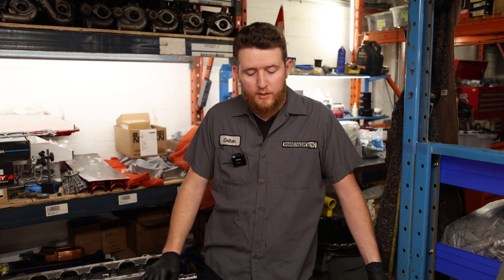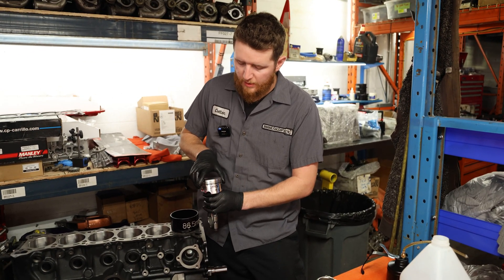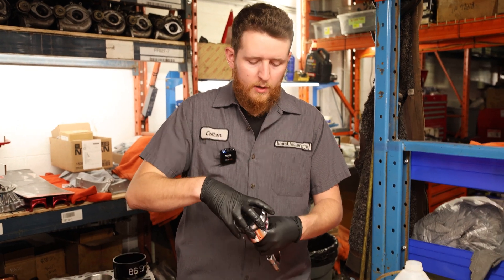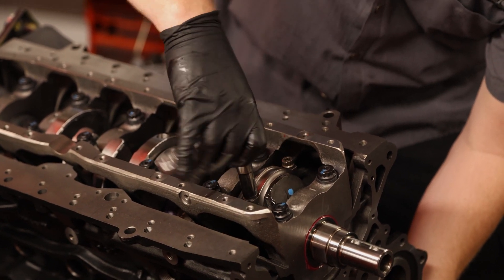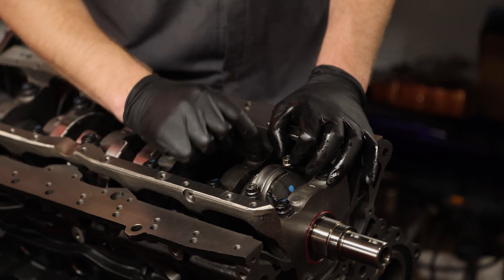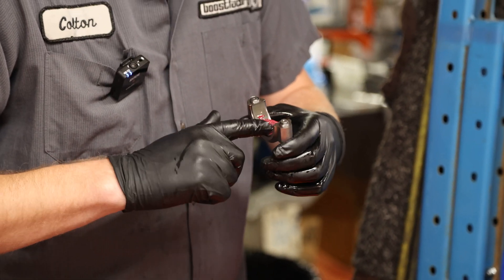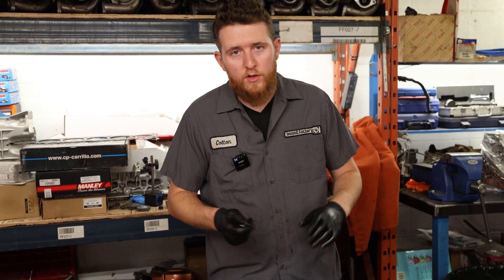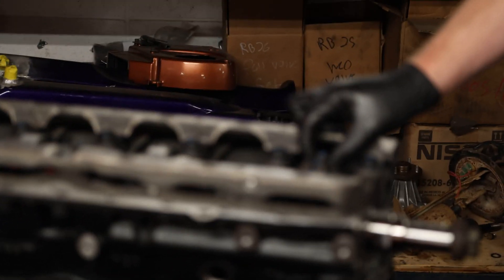RB26 FULL ENGINE BUILD || Episode 8: Installing The Rods & Pistons Into the Block!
Welcome to Episode 8 of the RB26 Build Series! Colton explains and shows the installation of the Manley Rods and CP Pistons into the RB26 Block.